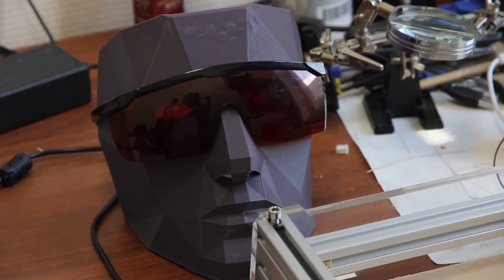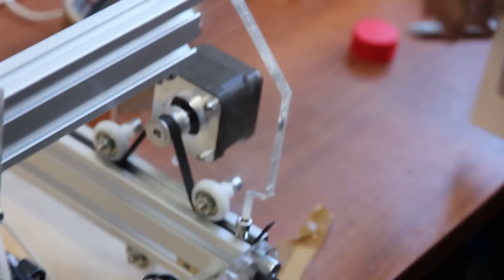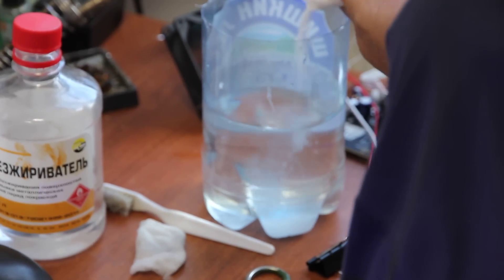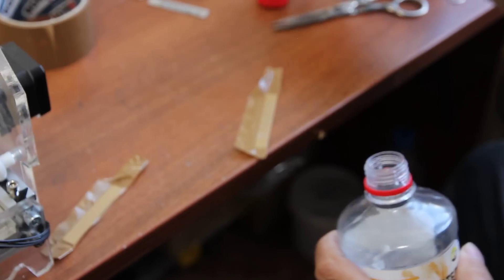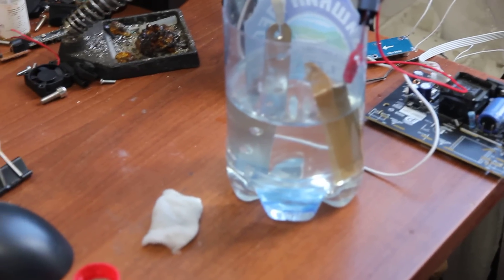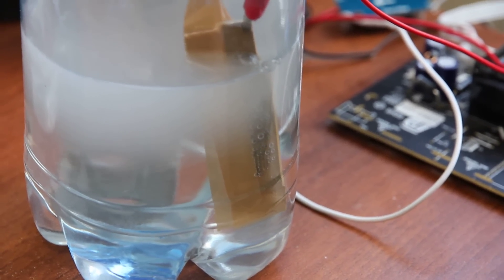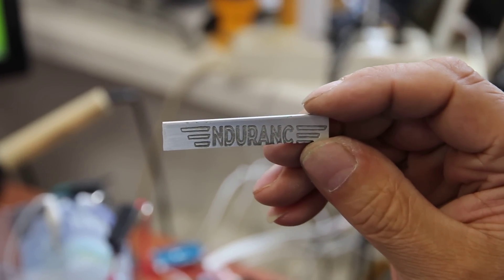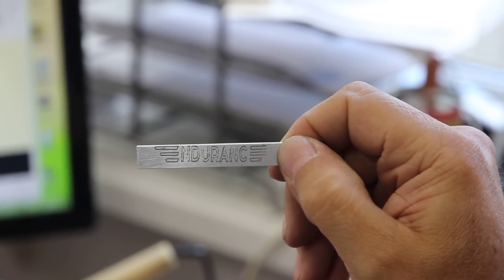aluminum engraving at home using diode laser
How to put lettering or pattern on aluminum. Etching and engraving aluminum with laser Endurance L-Cheapo at home